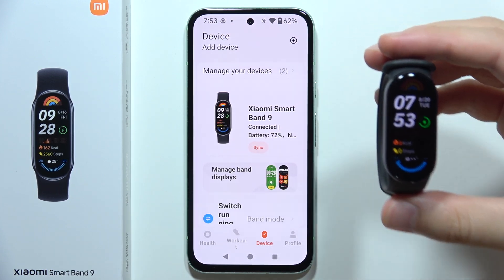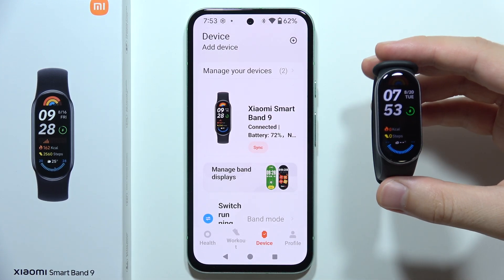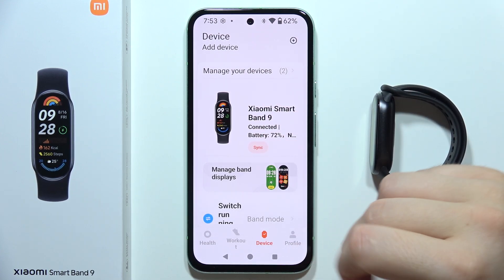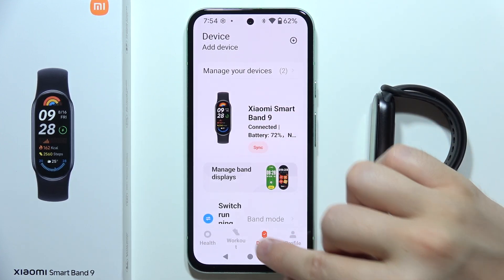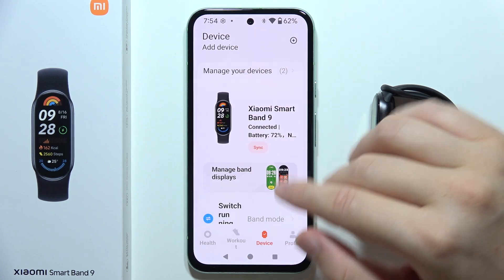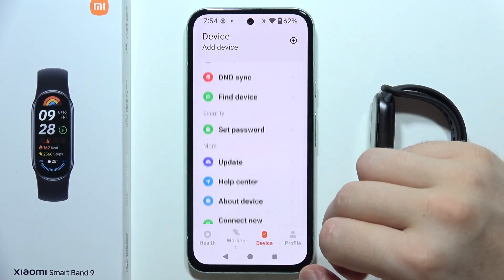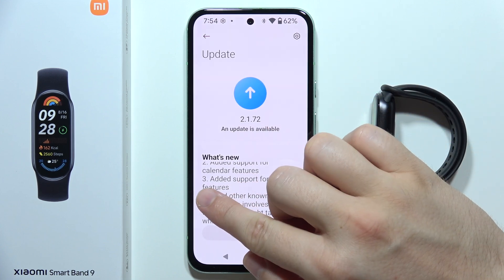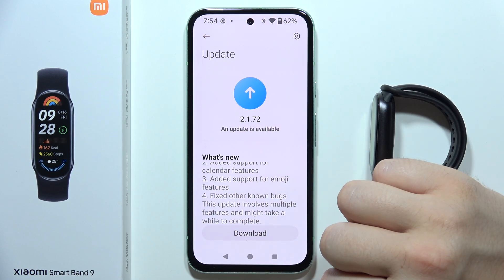Does Xiaomi Smart Band 9 support Emoji?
In this video, I will check if Xiaomi Smart Band 9 has support for popular emoji. If, on the other hand, it turns out that there is no support, then I will check if there is a chance to install or download emojis in any way on Xiaomi Smart Band 9.